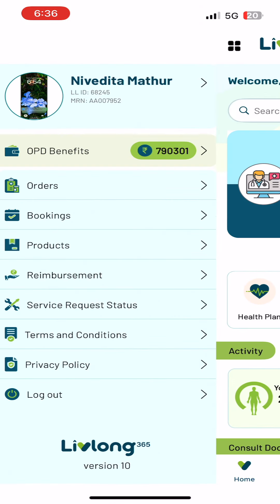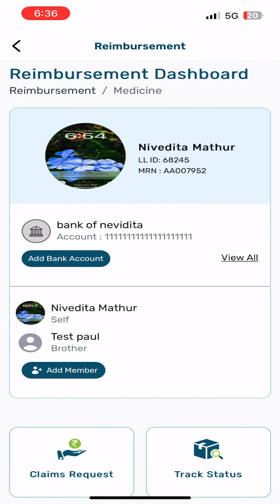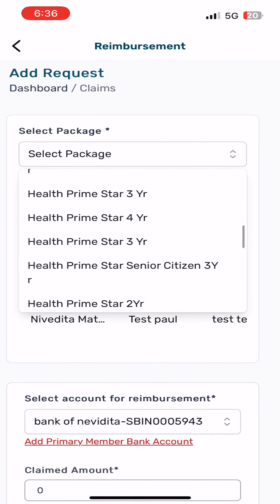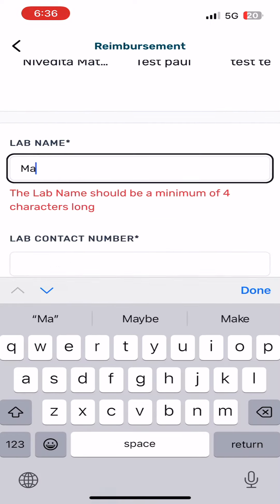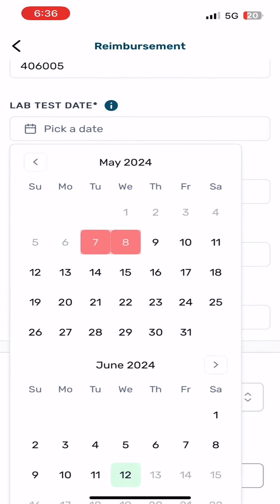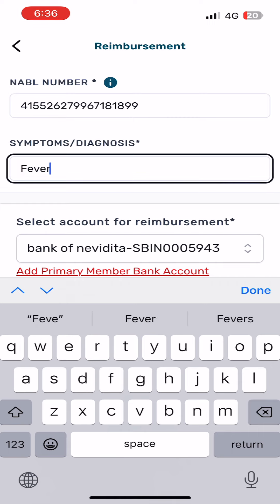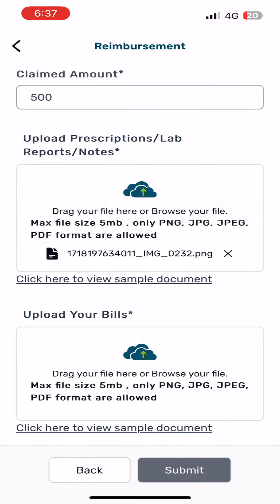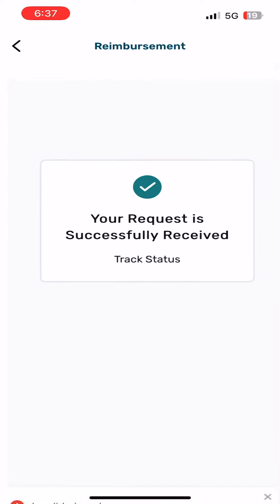How To Reimburse Lab Test Claim